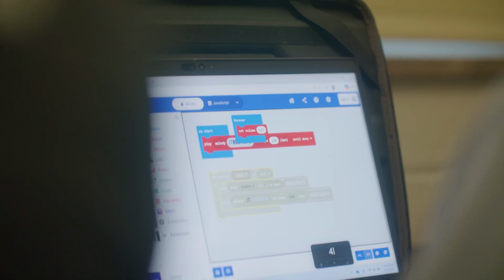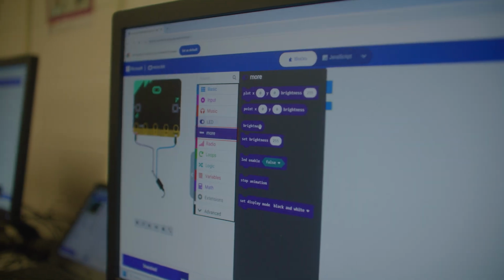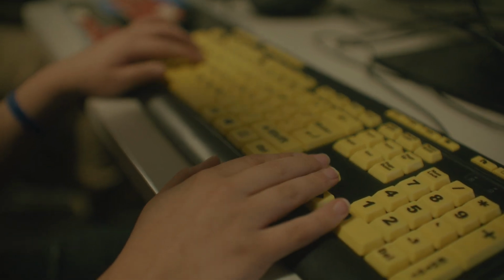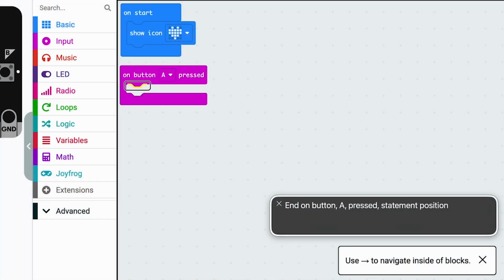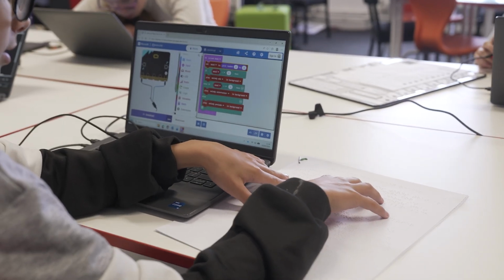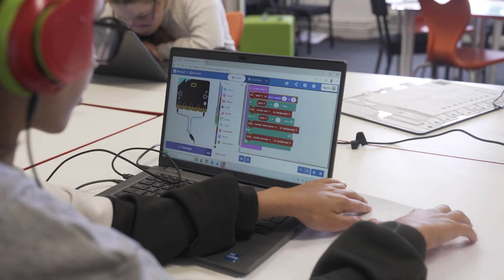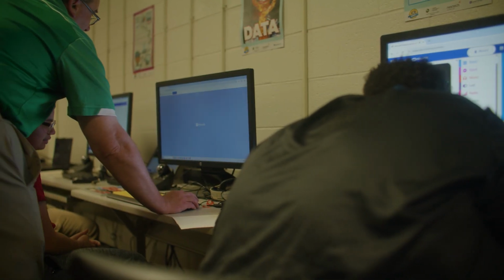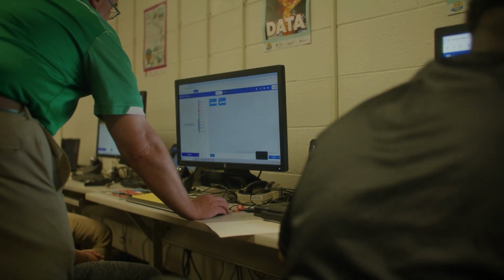Microsoft MakeCode Accessible Blocks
Microsoft MakeCode along with our partners, the Micro:bit Educational Foundation and the Blockly Team are proud to release keyboard navigation and screen reader support for block-based coding.